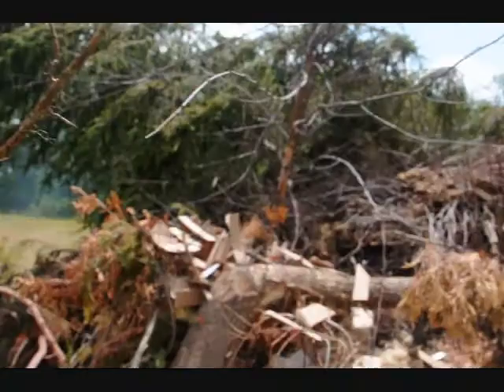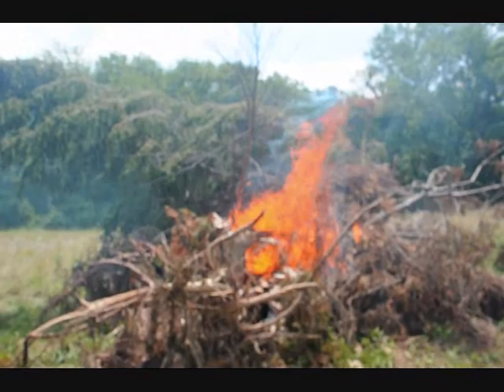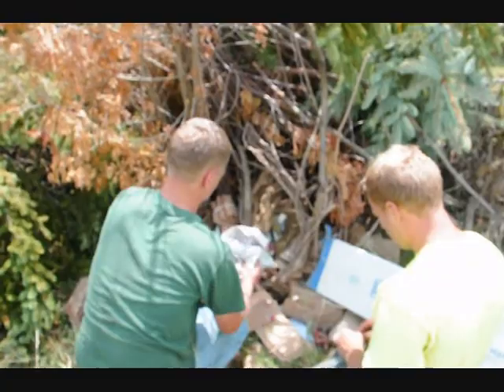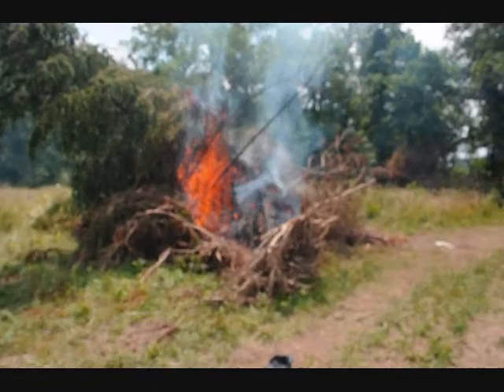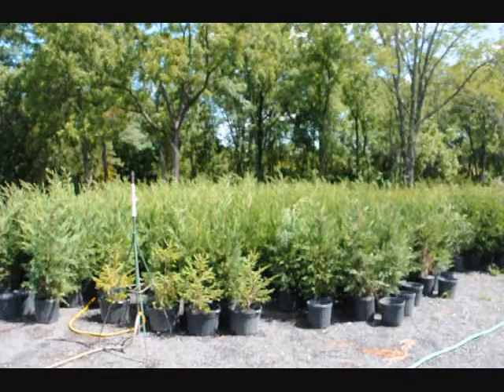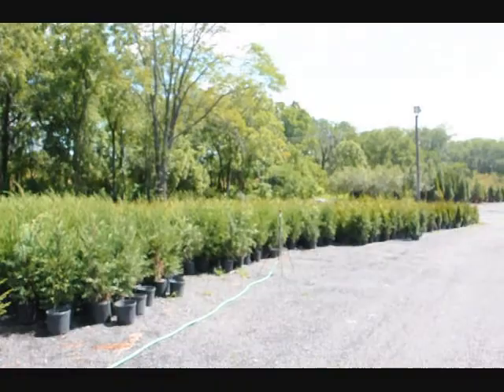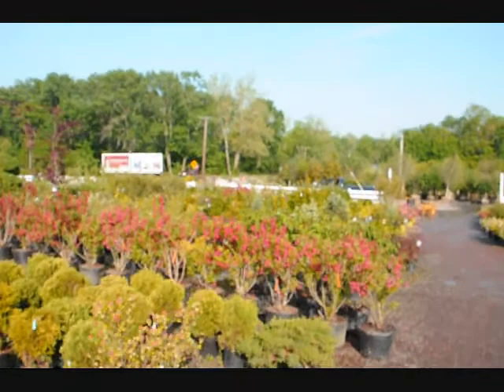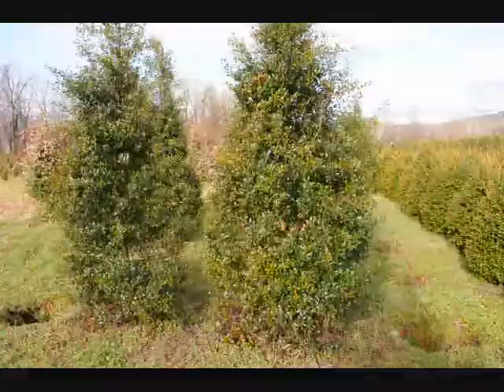Fire fire burning Bright... How to Video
Fire fire burning Bright... How to Video At Highland Hill Farm call us tree index AILALT, Ailanthus altissima, tree-of-heaven VACARB, Vaccinium arboreum, tree sparkleberry ... YUCBRE, Yucca brevifolia, Joshua tree ...
Treesearch - Forest Service Research & Development  Mar 2, 2010 ... Treesearch: Your onestop site for US Forest Service Research and Development Publications online.

Southern Research Station - This page has been moved - Help
USFS: More hazard tree removal, new dog regs « Summit County ...  Jul 12, 2010 ... USFS: More hazard tree removal, new dog regs. Posted on July 12, 2010 by Bob Berwyn. Beetle-killed lodgepoles are everywhere, ...
Earth First protest outside The US Forest Service office ...  Jul 12, 2010 ... If USFS really thought dropping trees was valuable in and of itself - and without their remvoval, which is THE driver of eastern N.American ...
Northeastern Area State & Private Forestry - USDA Forest Service  Jun 29, 2010 ... Unfortunately, our native trees and forests are being threatened by ... As the first Chief of the US Forest Service, Gifford Pinchot ...